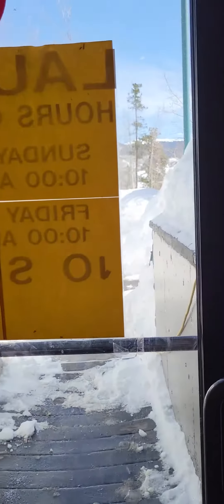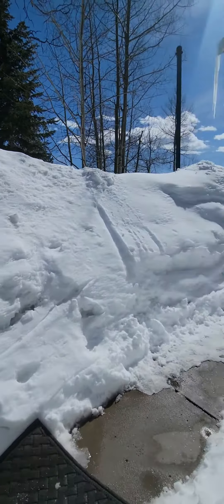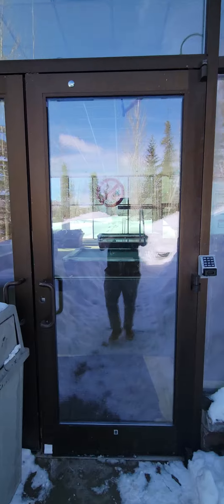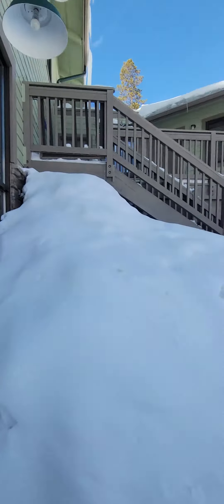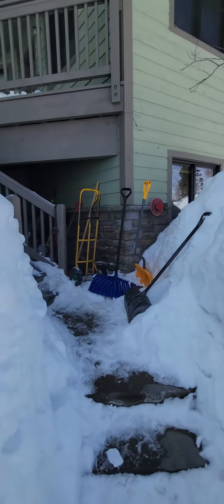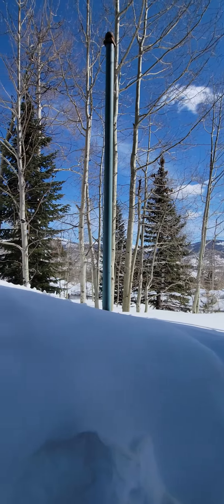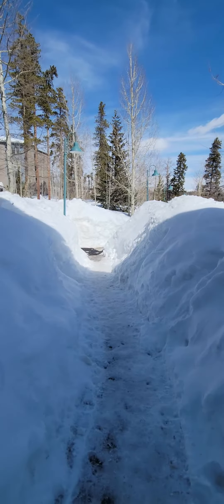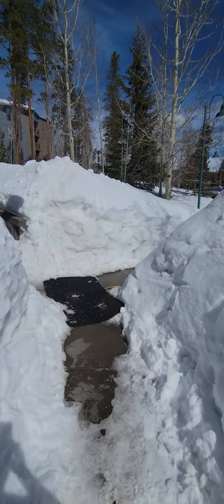RG - Comm Ctr 2